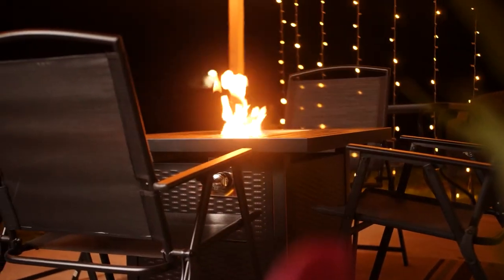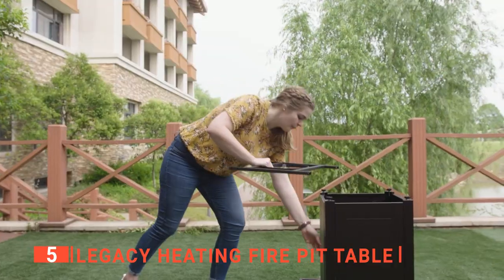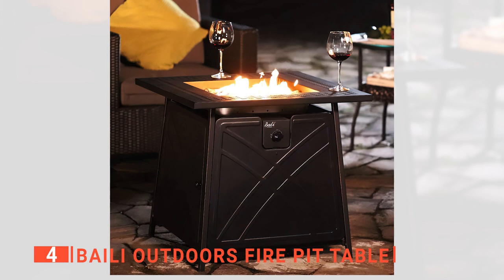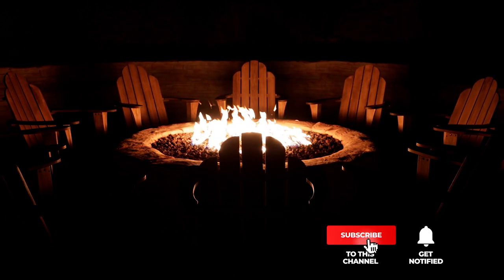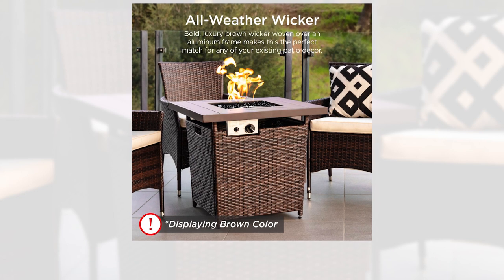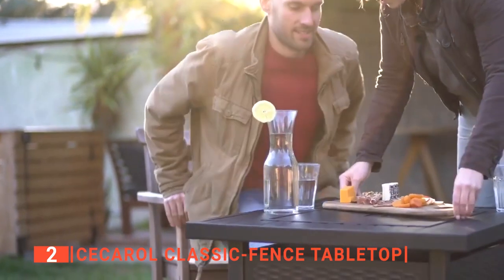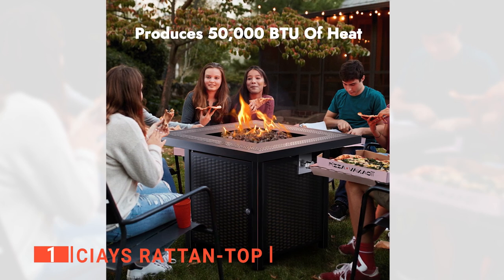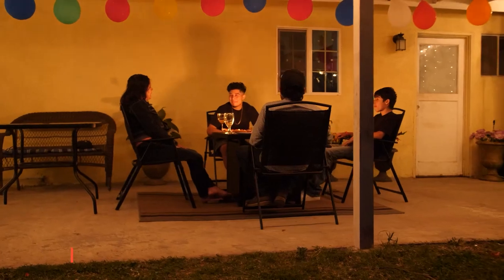TOP 5 Best Gas Fire pit Table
Gas Fire pit Table: Hey guys, in this video, we’re going to review the pros and cons of the top 5 best Gas Fire pit Table for sale right now.
(paid links)
00:00 Intro
00:36 5️⃣ Legacy Heating Fire Pit Table
02:22 4️⃣ BAILI OUTDOORS fire pit table
04:17 3️⃣ Best Choice Products Outdoor Wicker:
05:37 2️⃣ Cecarol Classic-Fence Tabletop
07:51 1️⃣ Ciays Rattan-top

Gas Fire Pit Tables are ideal for outdoor enthusiasts trying to find a better way to keep warm during cold winter nights out on the patio while also having extra table space.
When buying a Gas Fire Pit Table, there are a few things to consider; style, quality, durability, ease of use, and features.

In today’s video, we are going to look at the top five best Gas Fire pit Table available on the market today. We have made this list based on our own opinion, research, and customer reviews. We have considered their quality, features, and values when narrowing down the best choices possible. If you want more information and updated pricing on the products mentioned, be sure to check the links above.